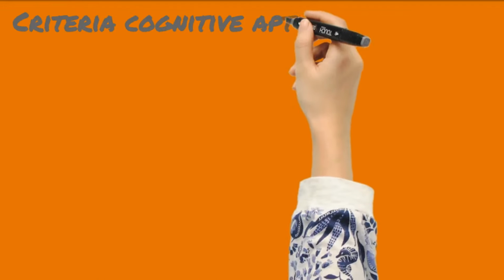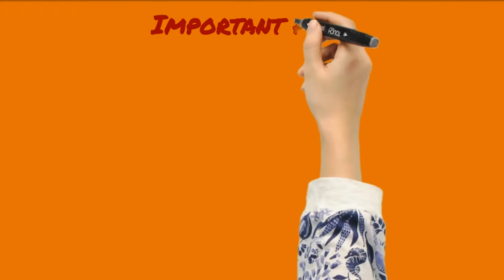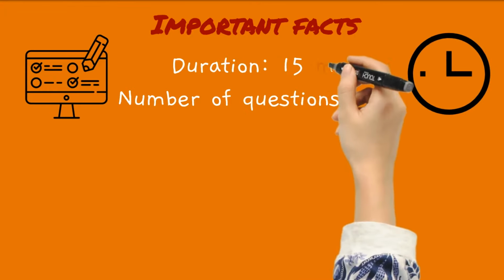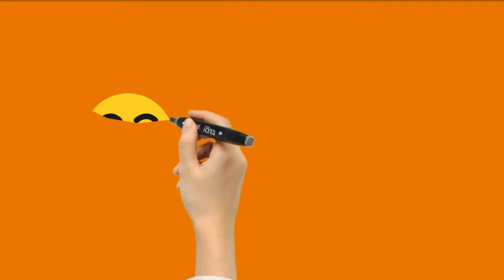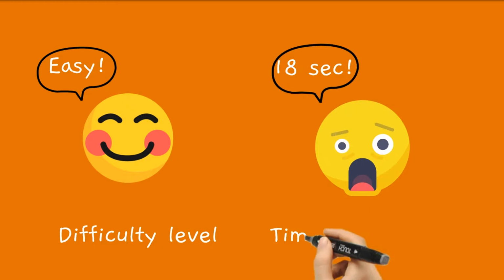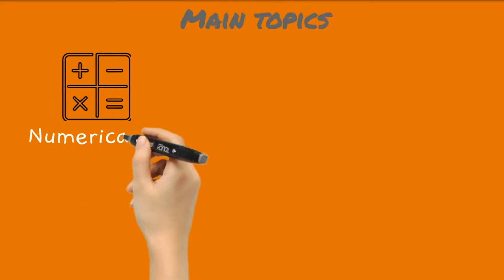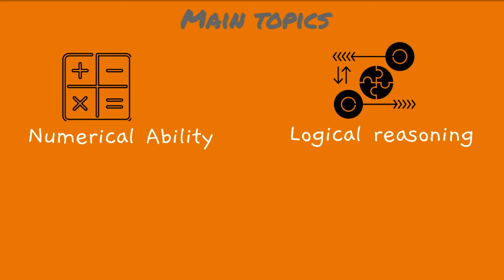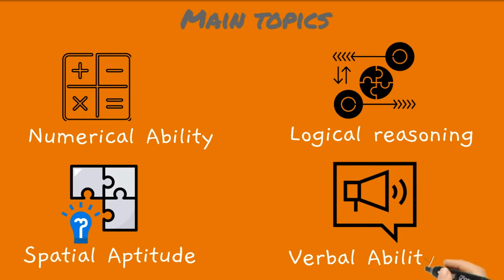What is Criteria Cognitive Aptitude test(CCAT)?